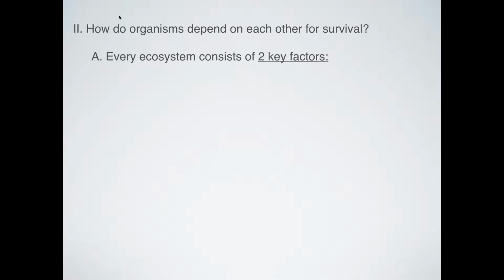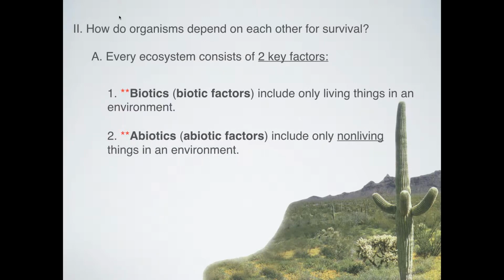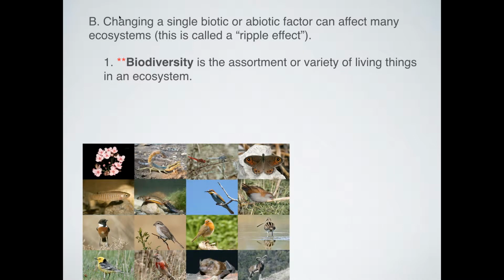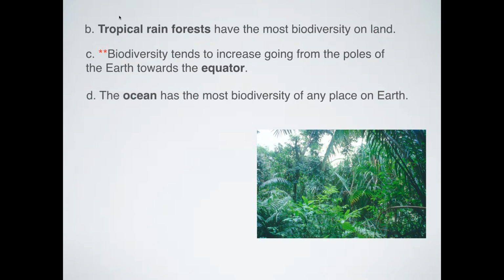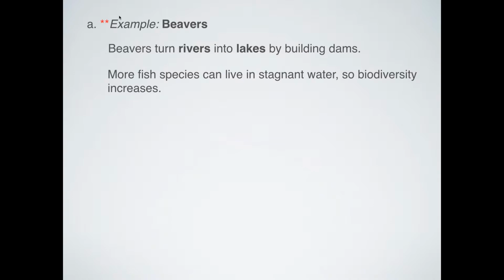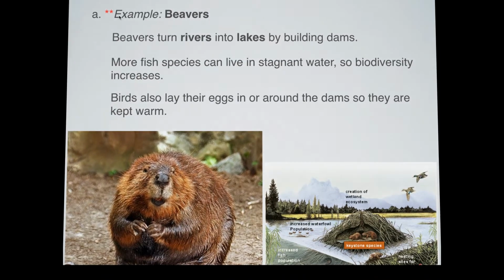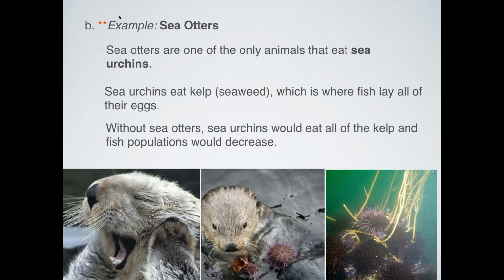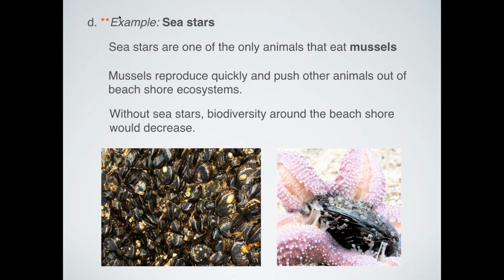Biotics/Abiotics and Keystone Species